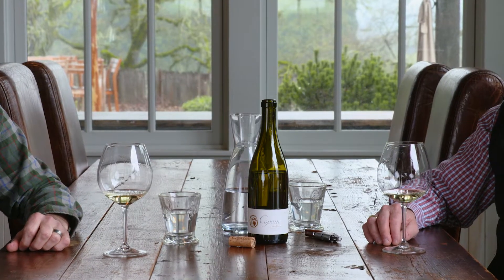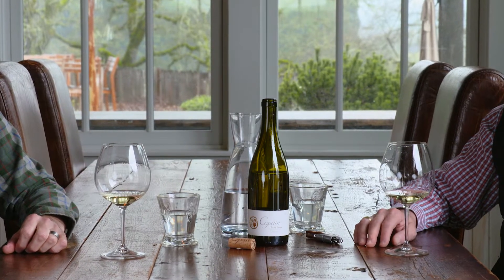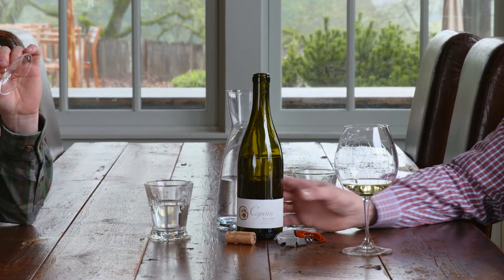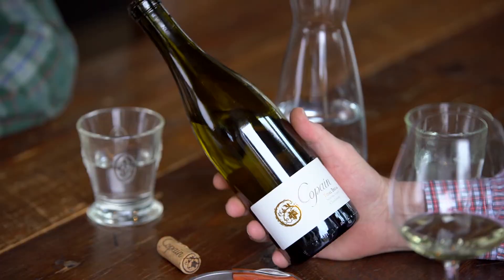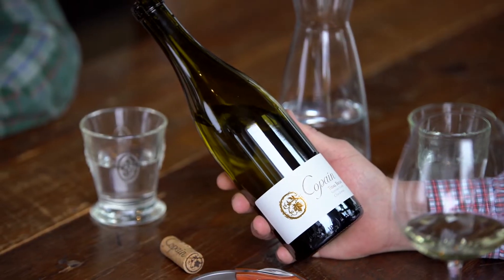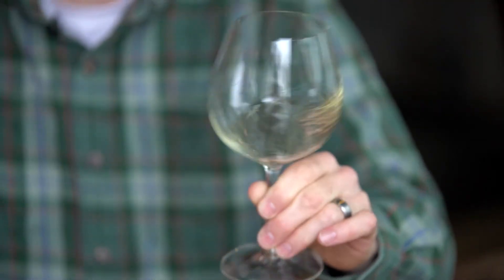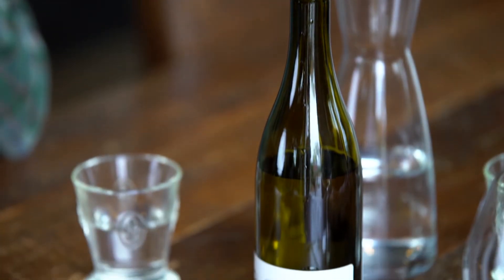Copain Tidal Break Chardonnay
Winemaker Ryan Zepaltas and Phil Robinson sit down and discuss the latest release of Copain's Tidal Break Chardonnay.

Sourced from a remote vineyard along the true Sonoma Coast, Tidal Break is Copain’s first foray to achieve elegant, expressive Chardonnay from this famed region.  Distinct aromas of baked Bosc pear and green apple skin are followed by subtle hints of stone fruits and dried Meyer lemon peel. Flavors of yellow plum and dried apricots are carried through by precise acidity with a long, mineral-driven finish.  Fermented and aged completely in neutral French oak barrels, this Chardonnay displays the freshness and purity of its varietal characteristics.  A brief amount of foot treading and skin contact before fermentation, along with barrel aging sur lie without lees stirring, adds to the textural and flavor complexities of this wine.